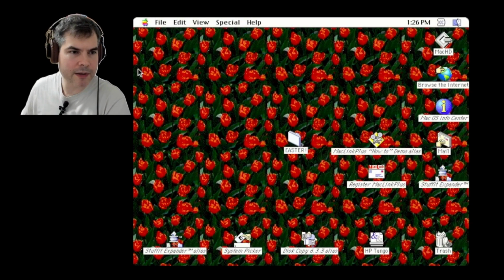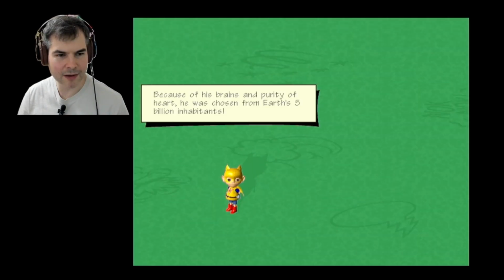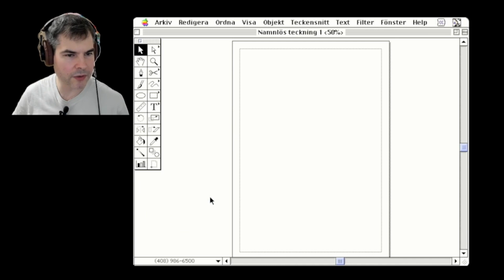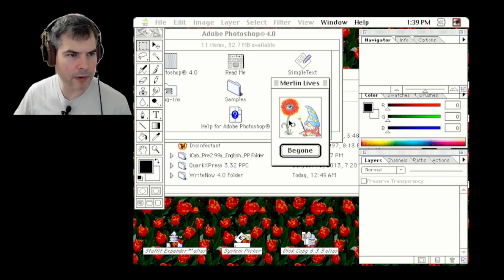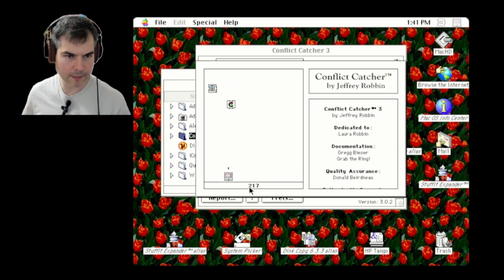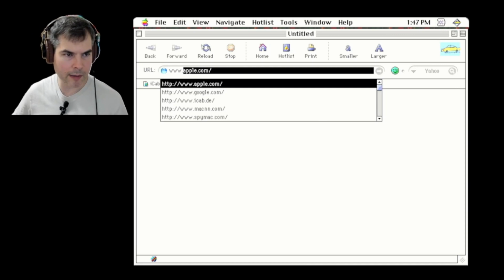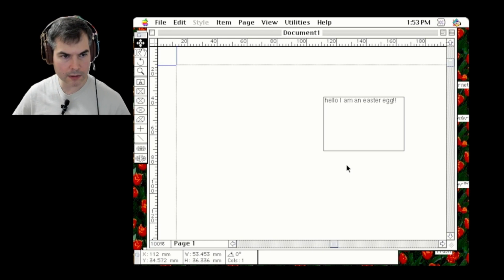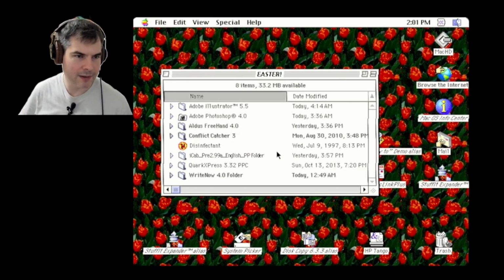MARCHintosh 2024 Have some Mac Easter Eggs on Easter!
Just in time for Easter, at the last day of MARCHintosh 2024, will absolutely must explore some Easter Eggs in old Mac software!

Joining me in this episode is my friend Brandon from @The.Orchard
He has created a companion video that covers a different suite of Easter Eggs. Check it out at his channel

This video was recorded on a real Macintosh Performa 6116CD.